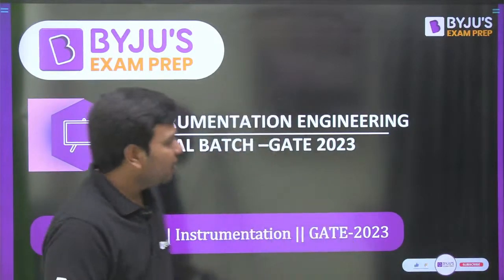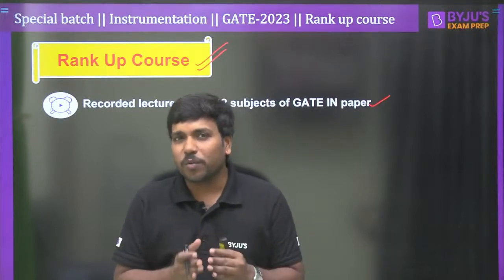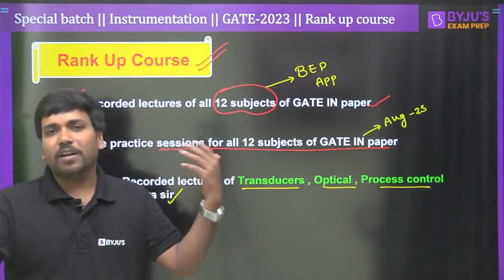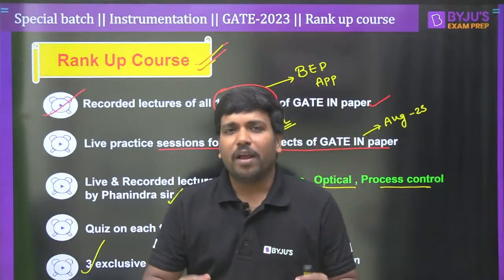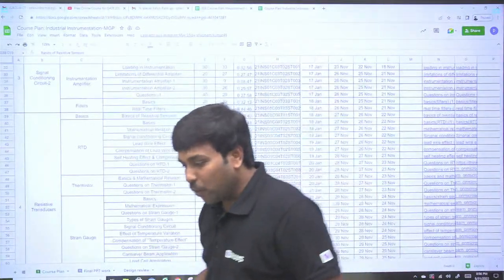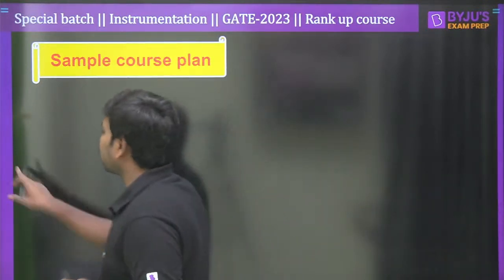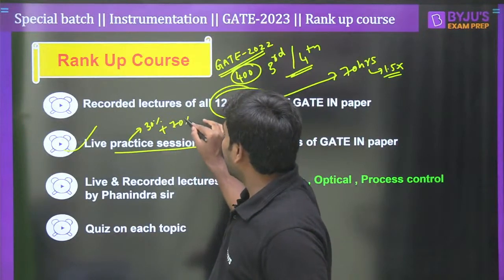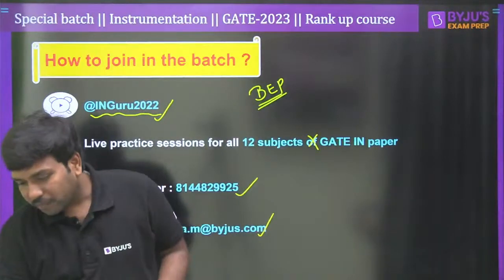Free Online Course for GATE 2023 Instrumentation (IN) Engineering Exam Preparation | BYJU'S GATE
In this session, BYJU'S Exam Prep GATE expert Phanindra M Sir will discuss on Announcement of the Rankup Course for INSTRUMENTATION. Watch this complete session to get in-depth knowledge, with the best examples.

Crack the GATE 2023 exam with BYJU'S Exam Prep: GATE, ESE & PSU. Get all updates on GATE Exam pattern, GATE 2023 syllabus, and preparation strategies to enhance your performance in the GATE exam. BYJU'S Exam Prep: GATE, ESE & PSU is the most comprehensive exam preparation platform for GATE 2023, PSU recruitment exams, NIELIT, UPSC ESE - IES, BARC, ISRO, and PGEE exams.